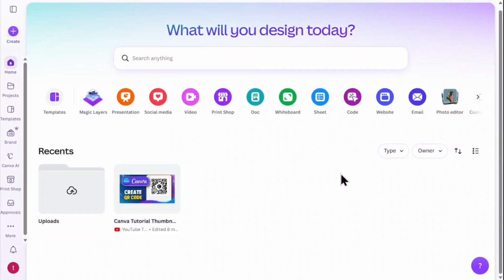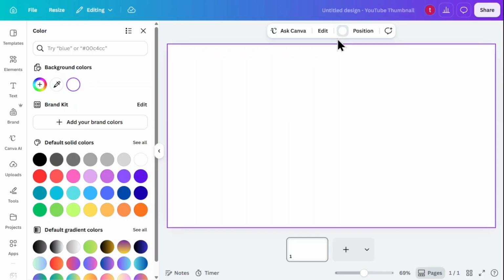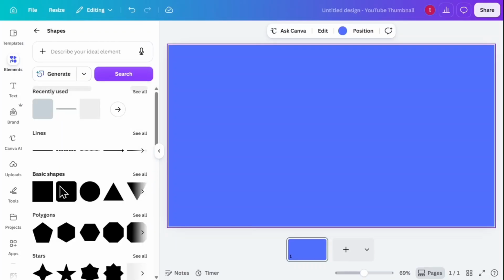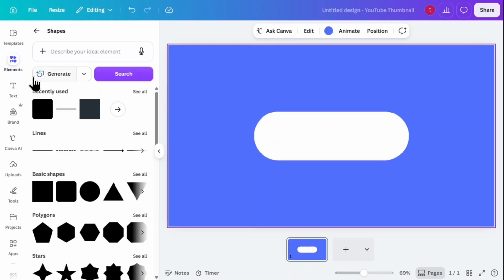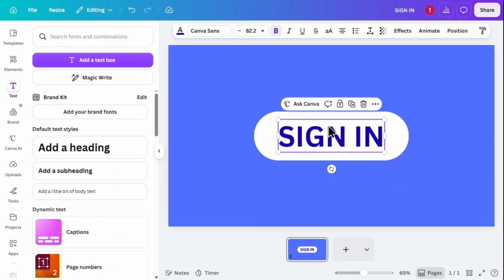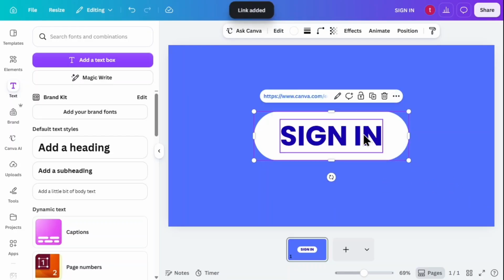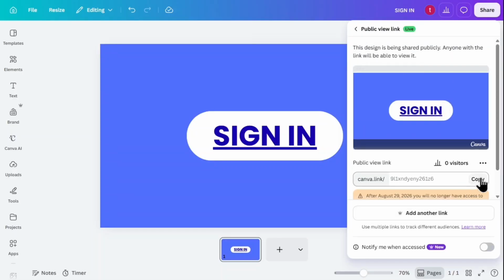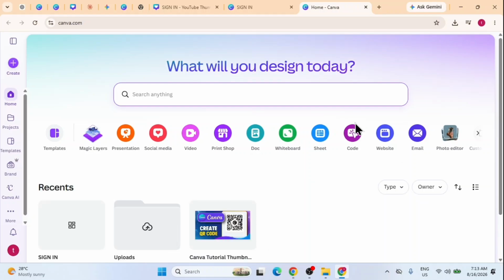How To Make A Functioning Sign In Button In Canva (Full Guide)